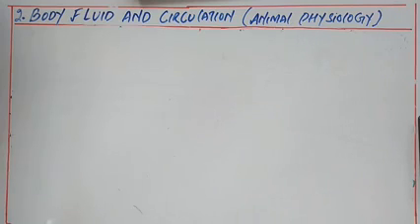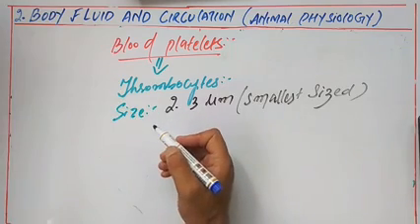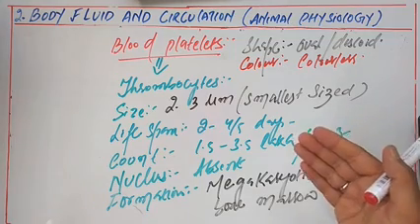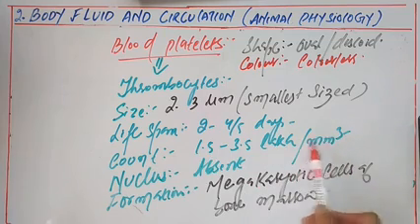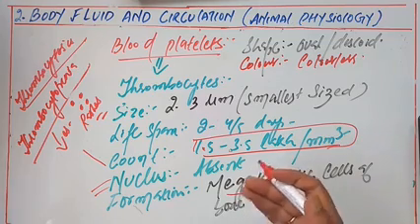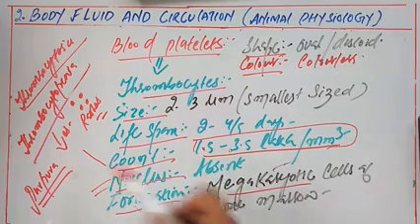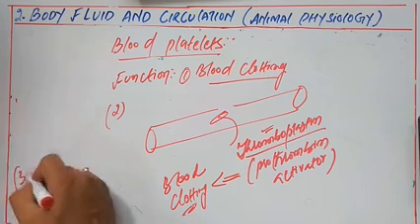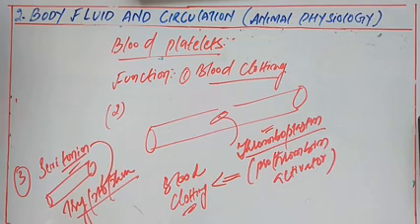Body fluid and circulation (Blood platelets)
Blood platelets